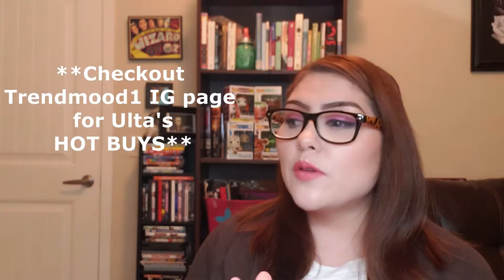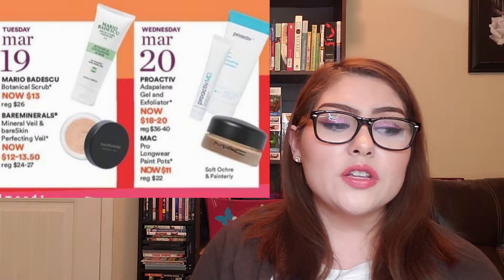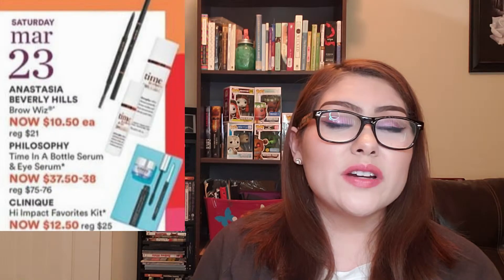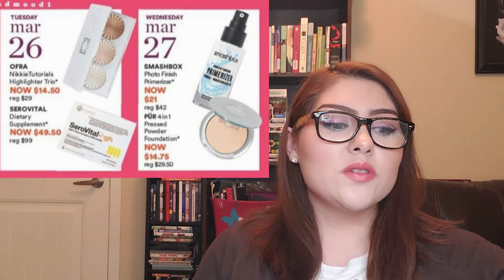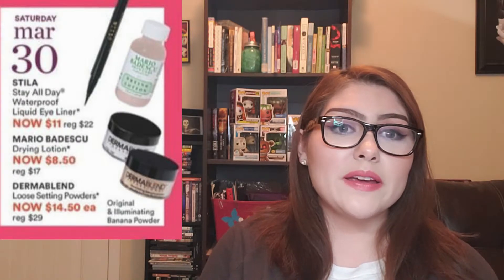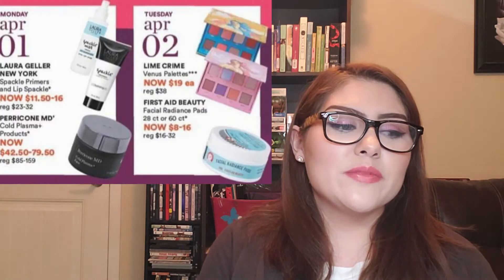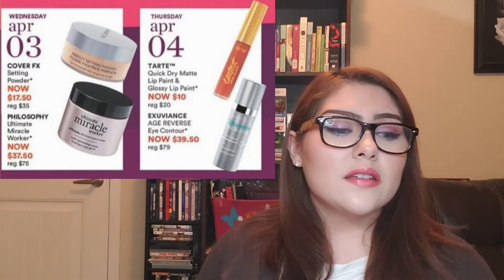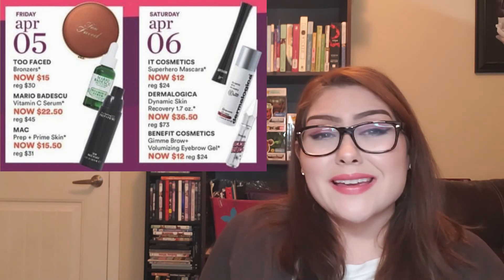Ulta 21 Days of Beauty -- What I"m Buying/Recommendations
Hi there!

Today I will be talking about what I will be buying during the Ulta 21 Days of Beauty (Spring 2019)  sale as well as giving you my recommendations!